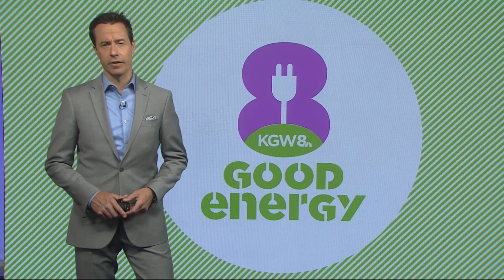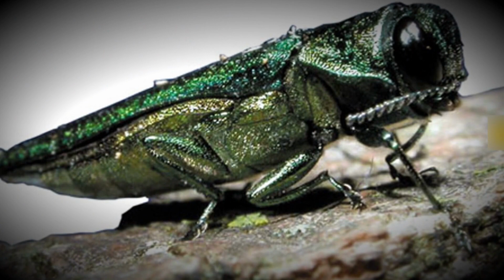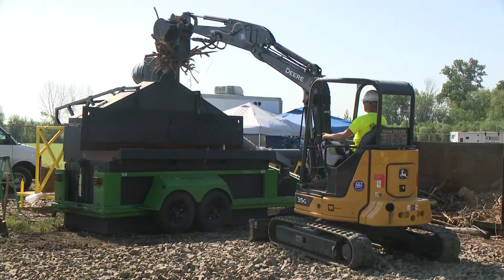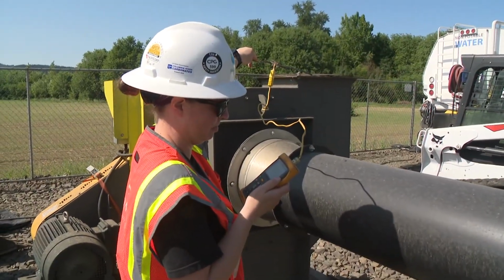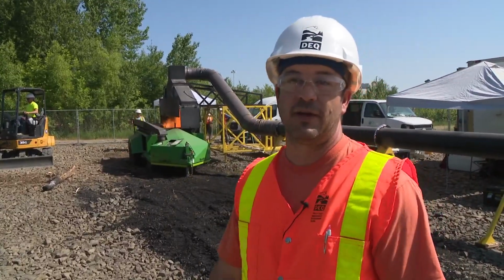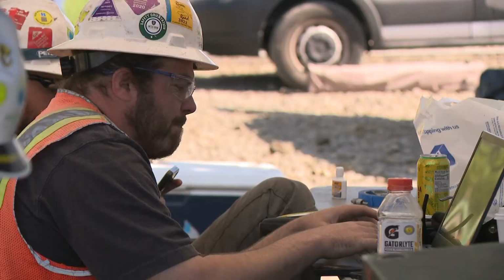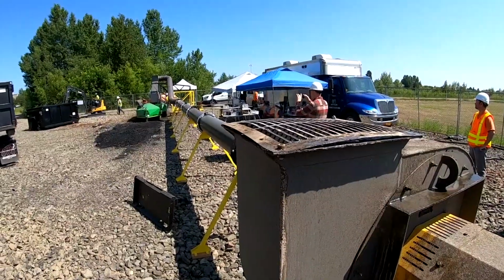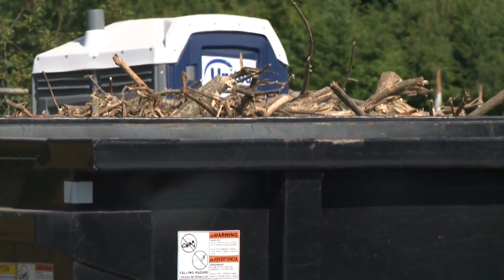Oregon testing new method to eliminate invasive insect without compromising air quality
The Oregon Department of Forestry says the invasive Emerald Ash Borer could wipe out 95% of Oregon's ash trees within 10 years.